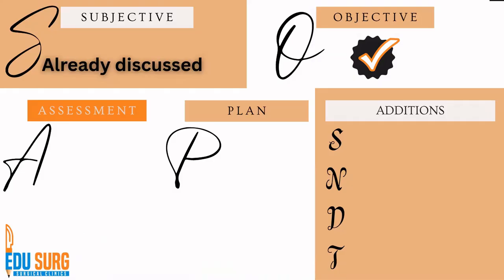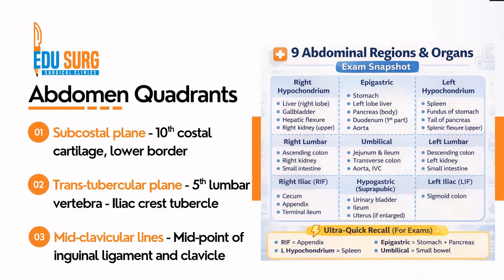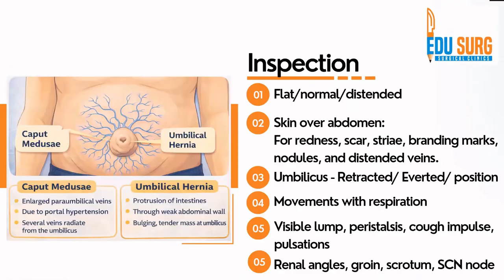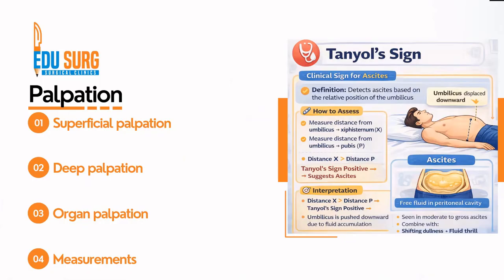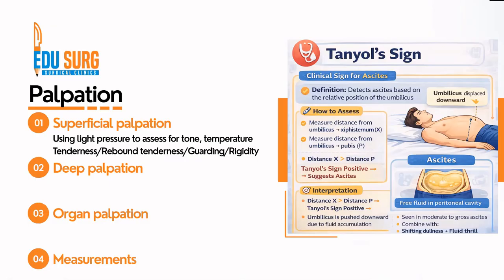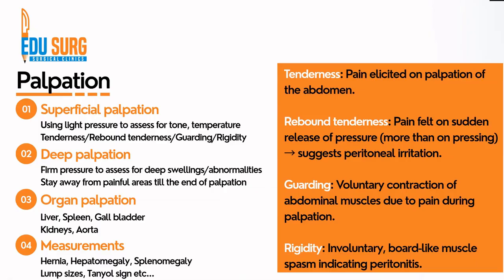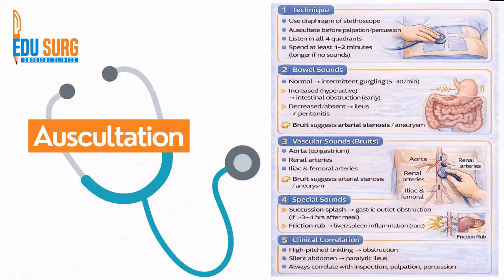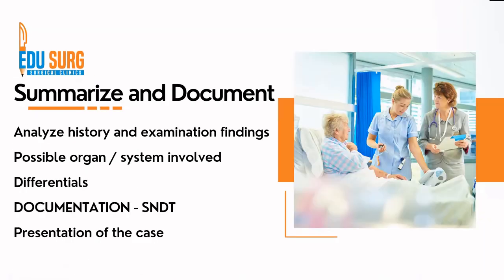Abdominal Examination Made Easy | Step-by-Step Clinical Guide for MBBS & NEET PG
Learn the complete approach to abdominal examination in a clear, structured, and exam-oriented manner. This video covers the full clinical examination of the abdomen including inspection, palpation, percussion, and auscultation with practical tips that are essential for MBBS students, interns, and NEET PG aspirants. The step-by-step method demonstrated here will help you build strong clinical skills and improve your confidence in OSCEs, practical exams, and ward presentations.

In this comprehensive clinical guide, you will understand how to examine the abdomen systematically, starting from patient positioning and inspection findings such as abdominal contour, umbilicus, scars, and visible veins. The video explains important signs like caput medusae, hernias, and abdominal distension causes including the classic 5 Fs. Each step is designed to help you identify key findings quickly and accurately in an exam setting.

The palpation section focuses on both superficial and deep palpation techniques, helping you identify tenderness, guarding, rigidity, and abdominal masses. Special emphasis is given to organ palpation including liver, spleen, and kidneys with methods such as the classical approach and hooking technique. You will also learn important clinical signs like rebound tenderness, Murphy’s sign, and Rovsing’s sign, which are frequently asked in exams.

Percussion of the abdomen is explained in a simplified way, including differentiation between tympanic and dull notes, assessment of liver span, and identification of splenomegaly using Traube’s space. The video also demonstrates how to assess ascites using shifting dullness and fluid thrill, making it easier to understand these commonly tested clinical techniques.

Auscultation is covered with a focus on bowel sounds, vascular bruits, and special sounds such as succussion splash and friction rub. You will learn how to interpret findings like hyperactive bowel sounds in obstruction and absent bowel sounds in ileus, along with their clinical significance.

This video is especially useful for students preparing for clinical exams like MBBS practicals, OSCE, NEET PG, and NEXT. It is designed to provide a strong foundation in abdominal examination and help you present confidently during long cases and viva.

This video is presented by Dr. Gunjan Desai, Consultant Gastrointestinal Surgeon in Mumbai, bringing practical clinical insights and exam-focused teaching to help you master abdominal examination.